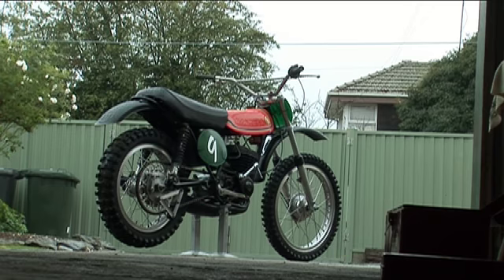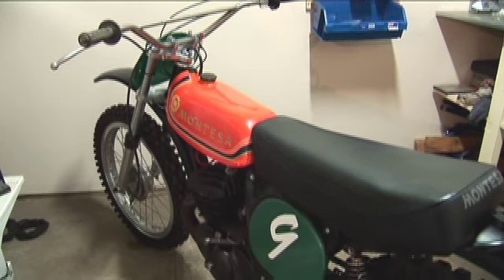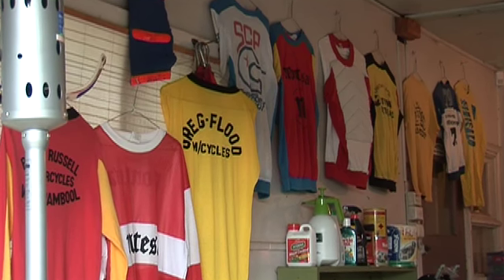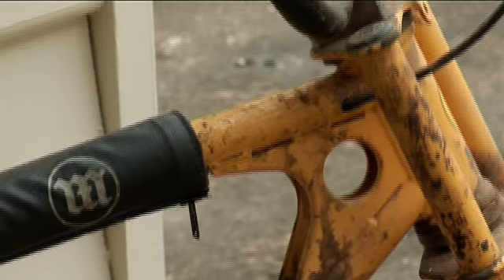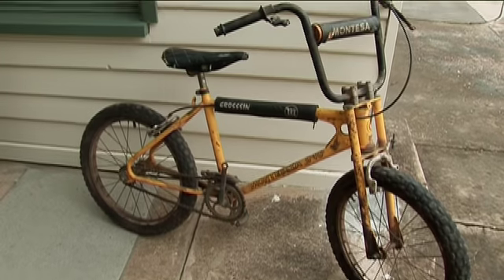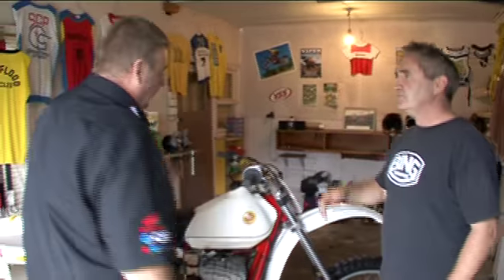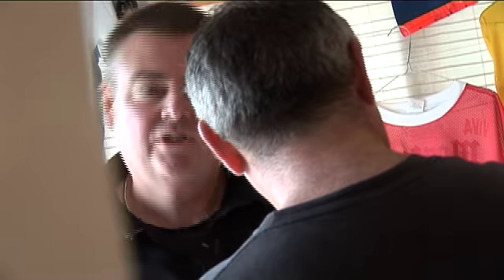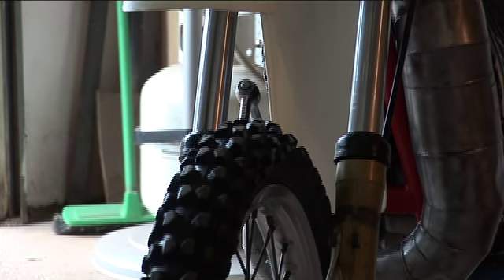Blokes & their Bikes - Ross Nimmo - MXTV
Macca drops in to see the bike collection of Ross Nimmo, and see what made him choose the Montesa as the bike to collect!